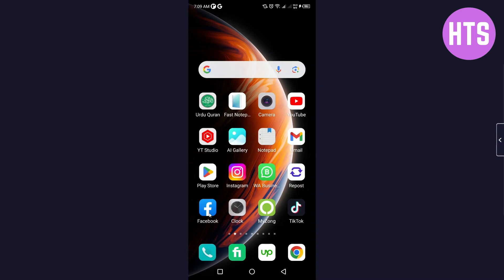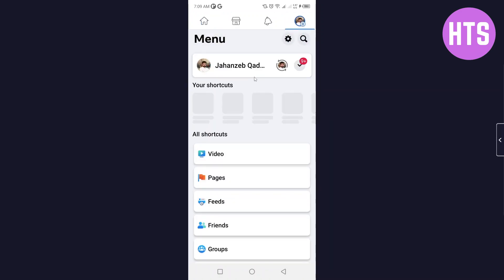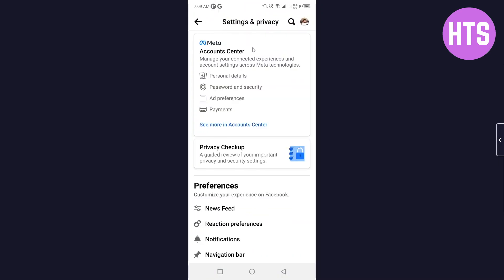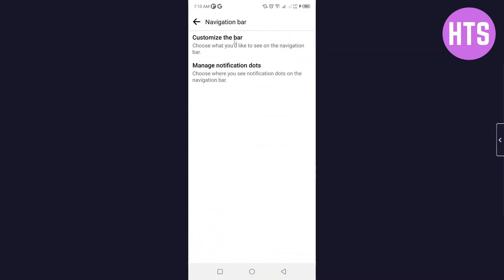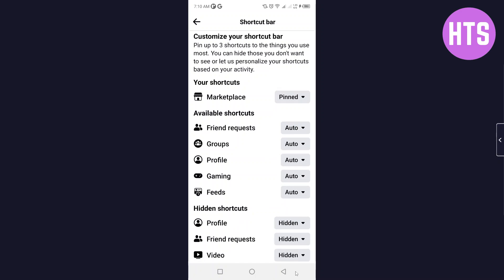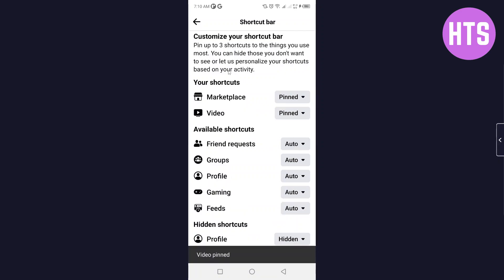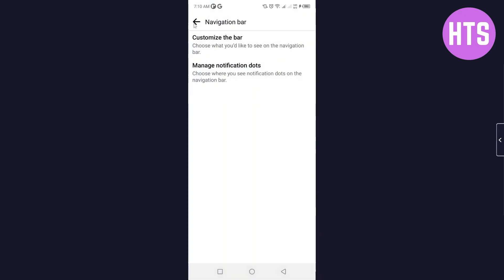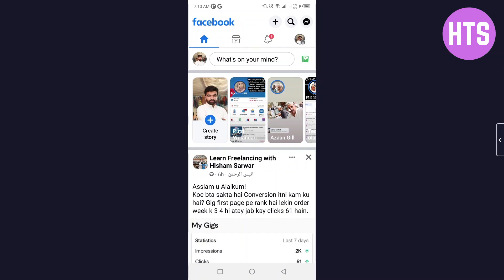How To Customize Facebook Shortcuts Bar Settings